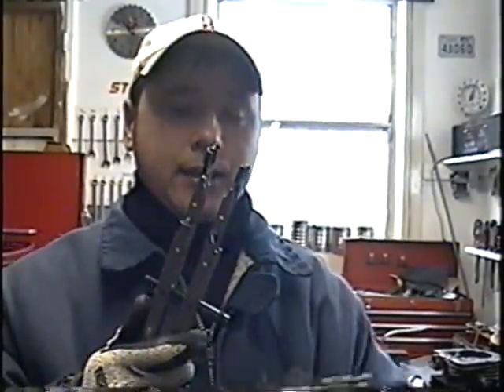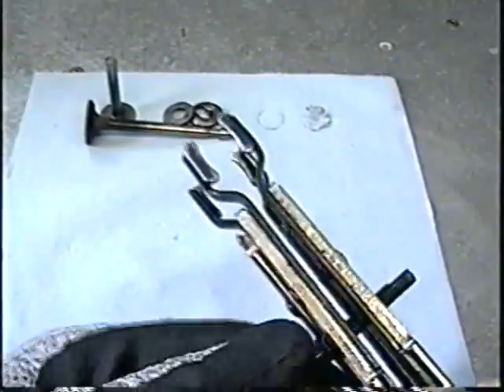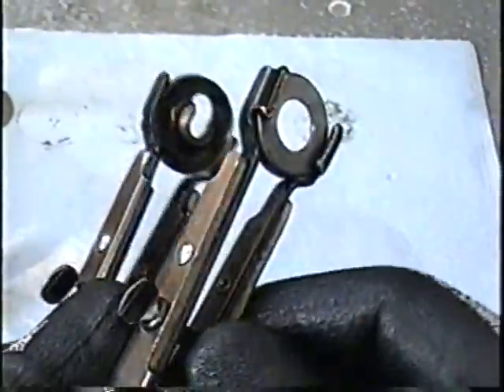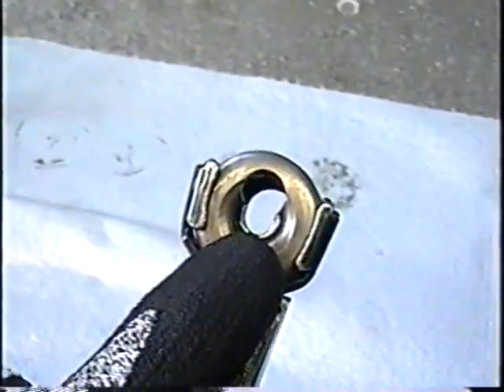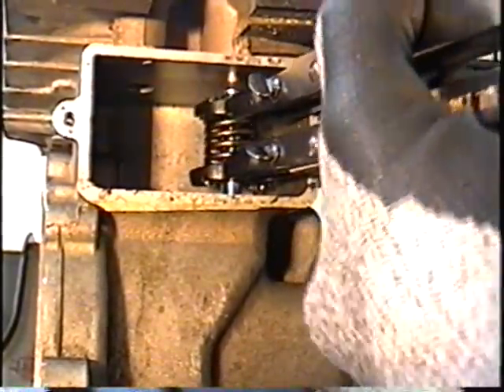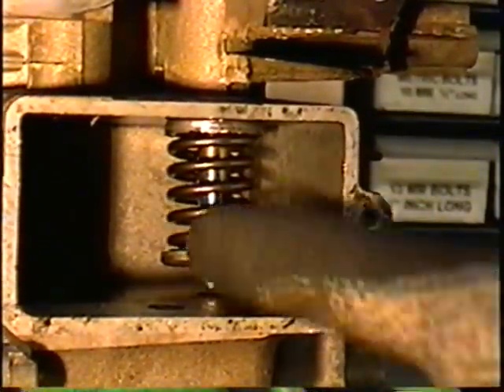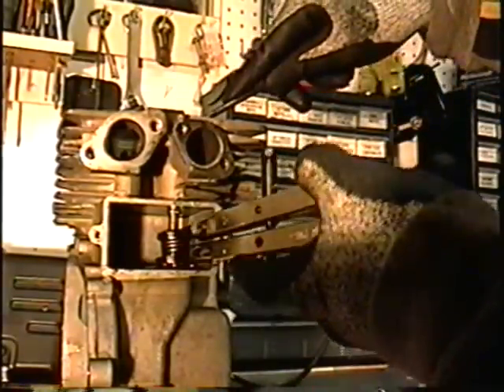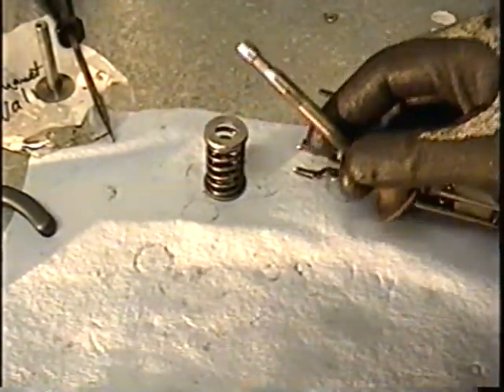HOW TO USE VALVE SPRING COMPRESSOR TOOL ON SMALL ENGINES FOR REMOVING VALVES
HOW TO USE VALVE COMPRESSOR TOOL ON SMALL ENGINES WHEN REMOVING VALVES, IN this video it is used on a 10HP TECUMSEH engine. A MUST HAVE tool for the small engine mechanic.
PART #19063